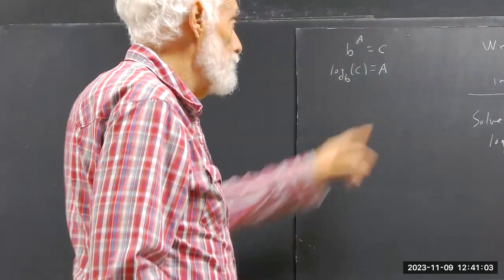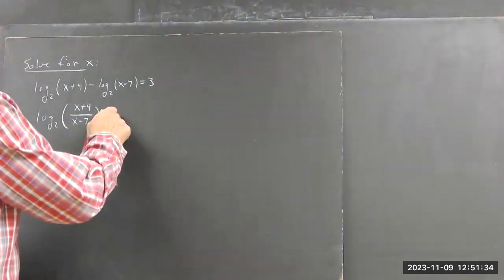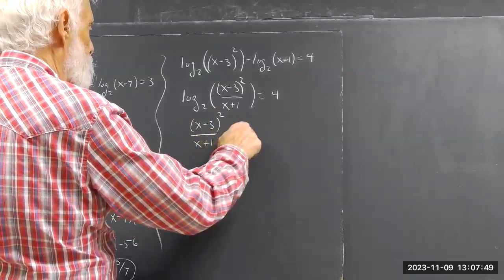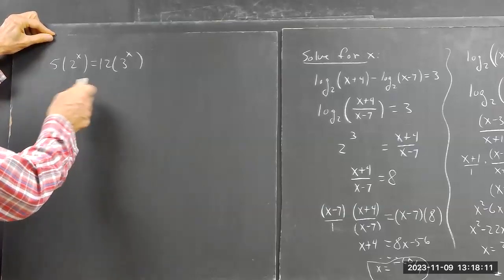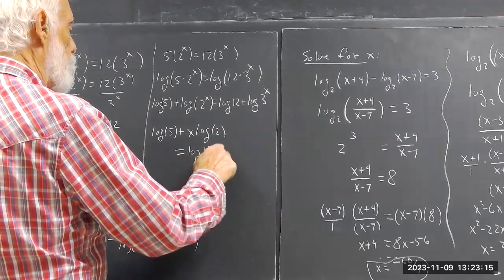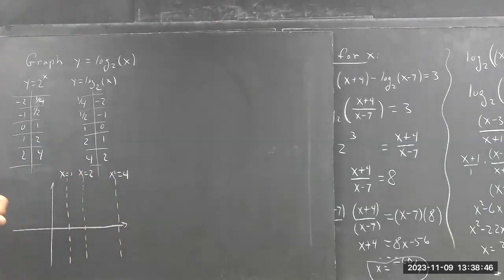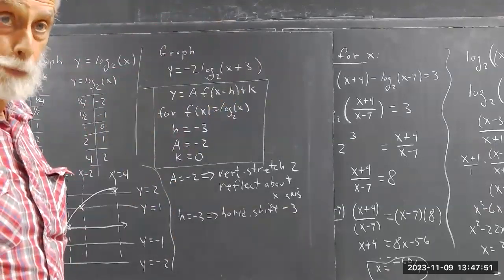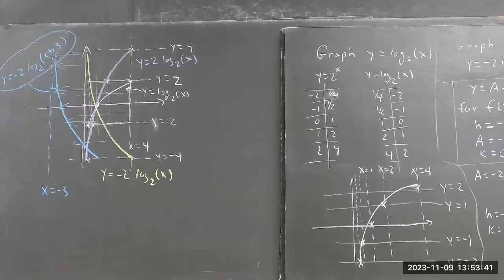dagpc_231119_solving_some_exponential_and_logarithmic_equations__43